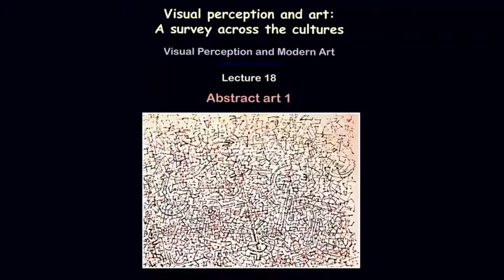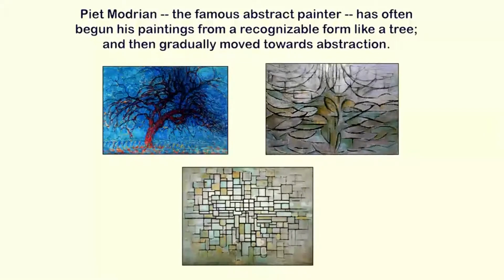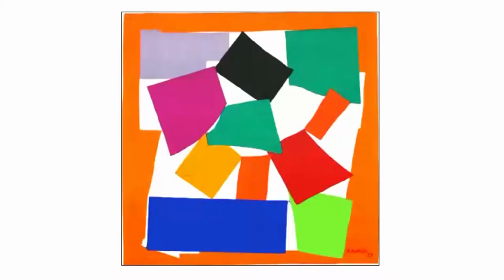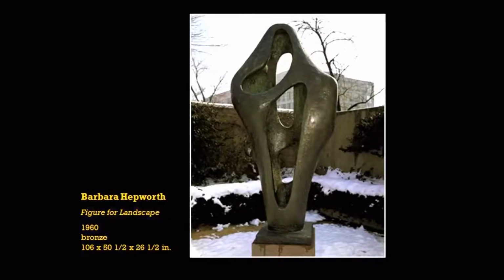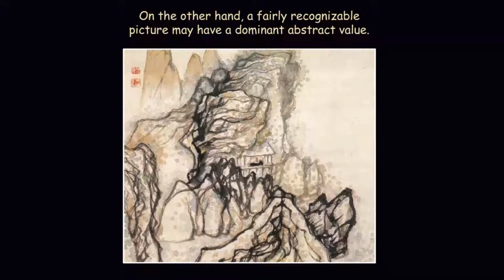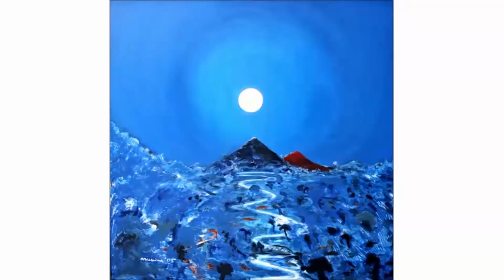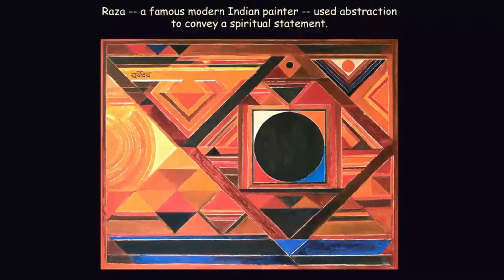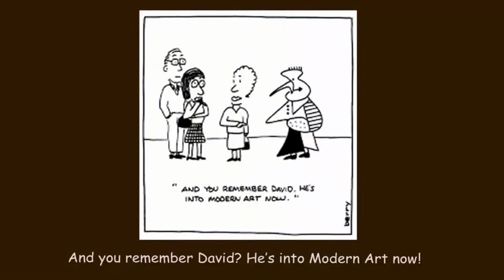Lecture 18: Abstract art 1